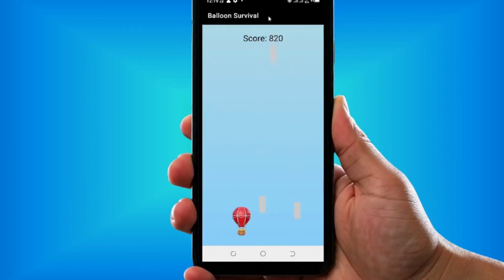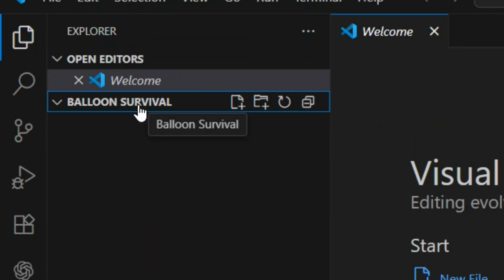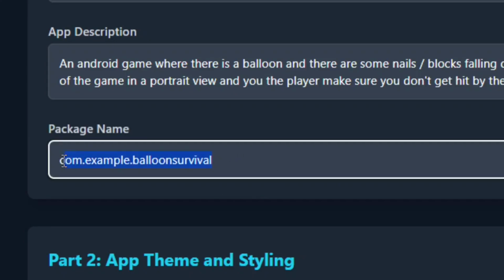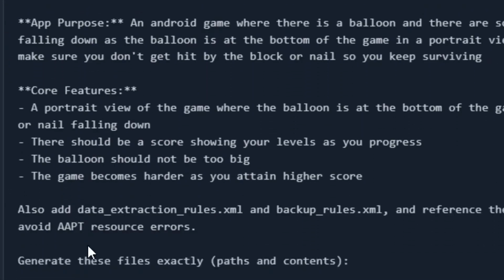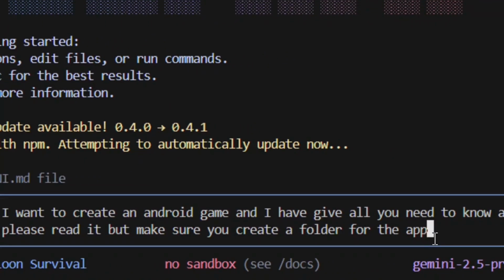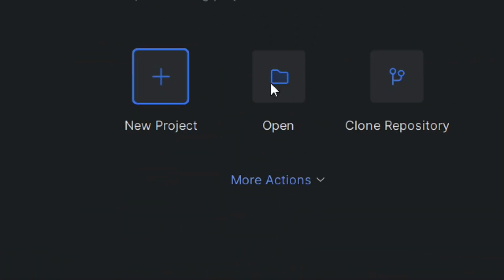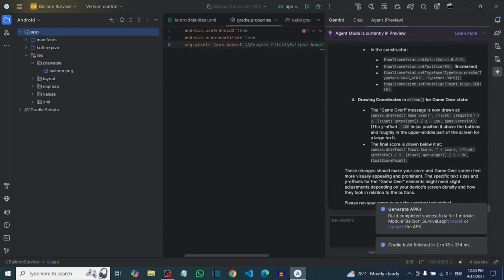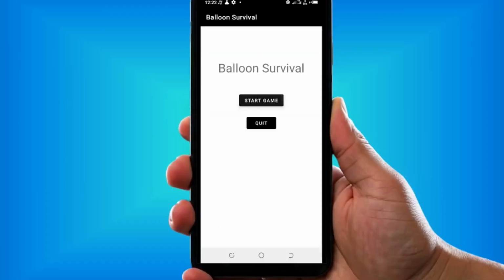Make Android Game Using AI (Get FREE APK without Coding)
Unlock the secret to creating your own Android game using the power of AI without writing a single line of code.

Discover how to get a completely free, playable APK file for your phone, making game development accessible to everyone.